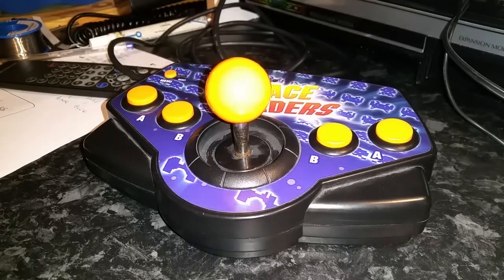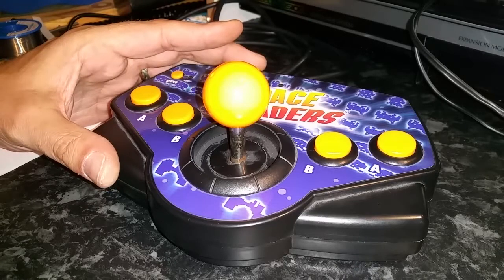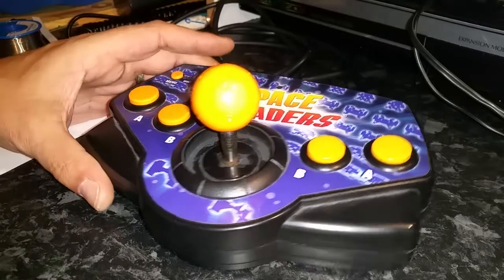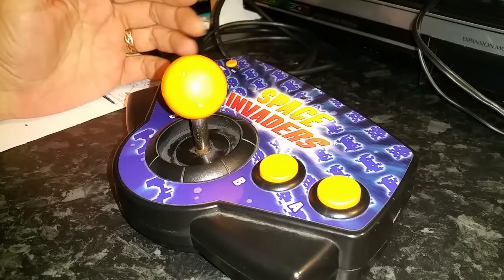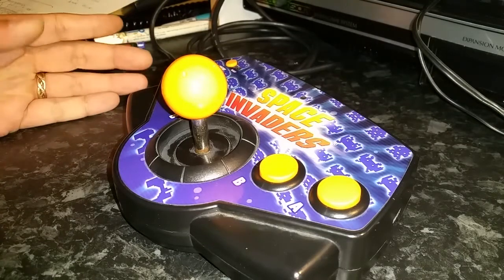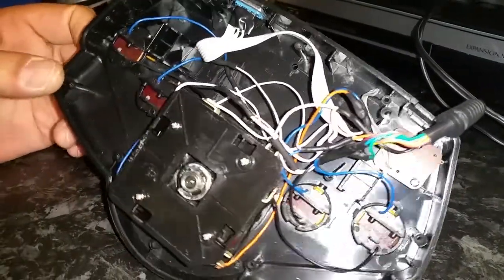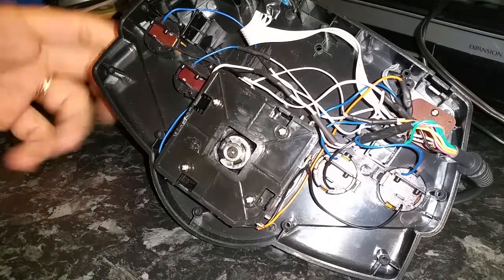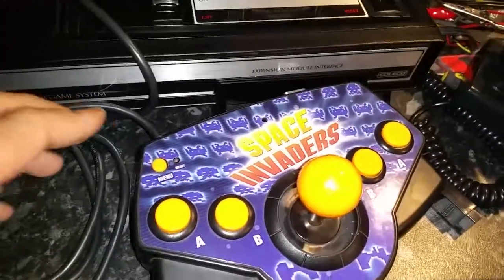Radica plug & play modded to Colecovision Joystick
I took a Radica space invaders plug & play and converted it into a joystick for the Colecovision